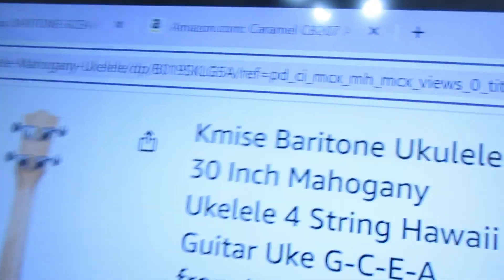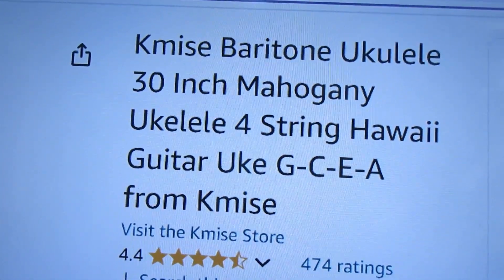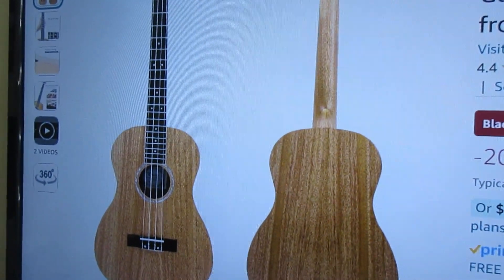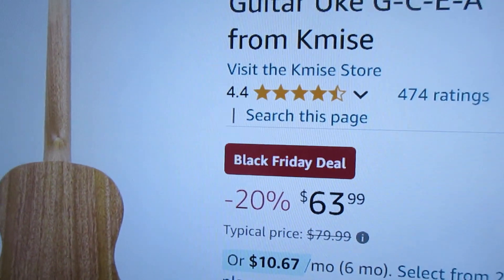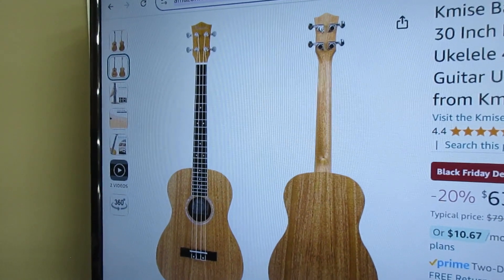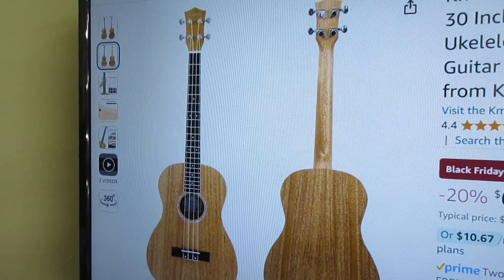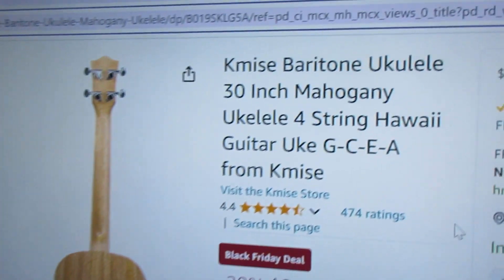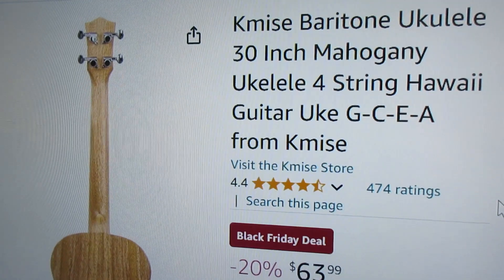Ridiculous Low Price on a Baritone Ukulele. $63.99.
Now's the time to shop ukuleles on Amazon!  Many brands will be lowering their prices very soon, if they haven't already done so.

Kmise Baritone, GCEA.  $63.99
Kmise Baritone Ukulele 30 Inch Mahogany Ukelele 4 String Hawaii Guitar Uke G-C-E-A from Kmise

Horse Baritone $99.99
Baritone Ukulele, 30 Inch Professional Musical Instrument Ukelele for Adults Horse Uke Beginner Kit W/Gig Bag Strap OEM Strings Hawaiian Guitar Ukalalee Yukalalee Ukalele Yukelele

Caramel all solid acacia glossy acoustic electric baritone  $199.99